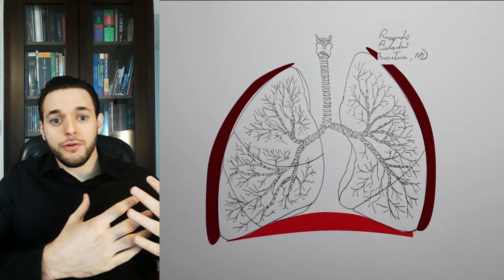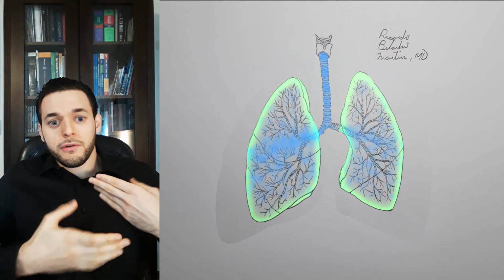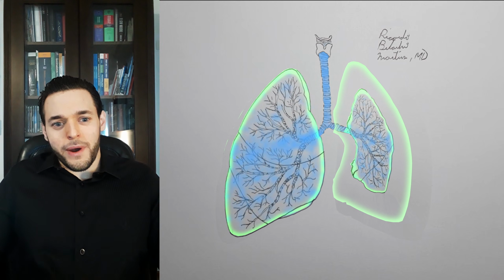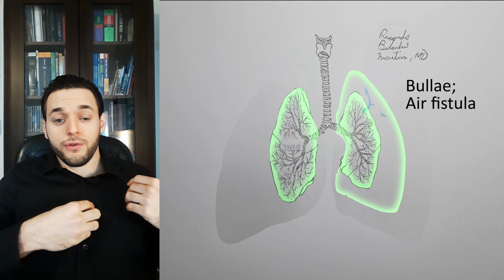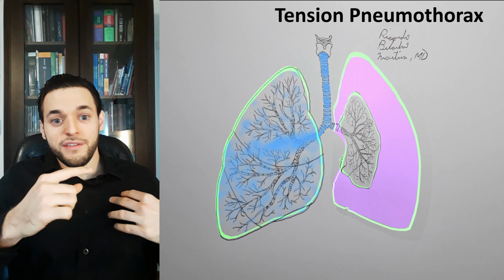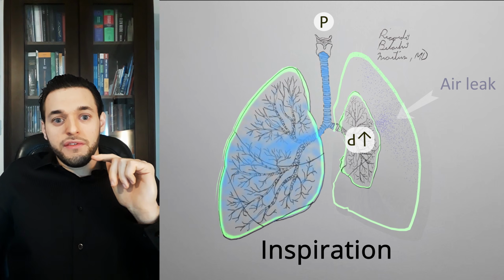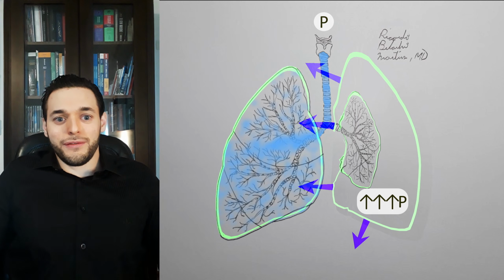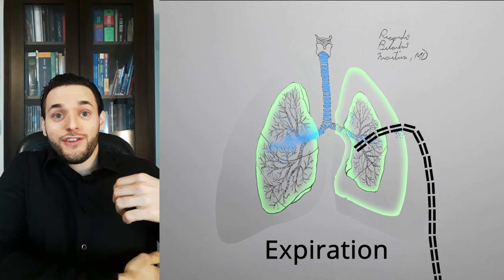Understanding Pneumothorax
Illustrated explanation on Pneumothorax, including Tension Pneumothorax and Chest Tube treatment animations.
PS.: How many "P"s are there in "Pneumothorax Pathophysiology: Pleura, pleural space and positive pressure"?! Hahahaha

Chapters:
00:00 - Animated medical illustration
00:29 - Normal lung physiology
01:43 - Pleura and Pleural space
02:53 - Pathophysiology
04:14 - Etiology
05:34 - Tension Pneumothorax
06:50 - Mechanism
08:06 - Complications
09:13 - Diagnosis and Findings
10:01 - Treatment

This video used a sound from "Astounded, Christopher J Astbury (Switzerland)".

Pneumothorax is the presence of air within the pleural cavity, separating the visceral and parietal pleura and abolishing the normal negative intrapleural pressure. The result is elastic recoil–driven collapse of the affected lung and impaired ventilation–perfusion matching. A pneumothorax animation or pneumothorax pathophysiology animation makes this pressure shift and loss of pleural adhesion visually explicit.

Air can enter after a punctured lung (alveolar or visceral pleural breach) or via the chest wall with disruption of the parietal pleura. In both routes, the gradient that normally keeps the pleural surfaces apposed is lost, and the lung recoils. A pneumothorax mechanism animation, paired with a pneumothorax diagram or pneumothorax illustration, clarifies these sequences frame by frame.

A spontaneous pneumothorax typically follows rupture of subpleural blebs (primary) or occurs in the setting of underlying lung disease (secondary). Sudden pleuritic chest pain and dyspnea reflect rapid pleural pressure change and acute volume loss. A spontaneous pneumothorax animation can demonstrate the formation and failure of a bleb and the subsequent ingress of air into the pleural cavity.

Tension pneumothorax arises when a one-way valve permits air entry on inspiration but prevents egress during expiration, progressively raising intrapleural pressure. The escalating pressure compresses the ipsilateral lung, shifts the mediastinum, and impairs venous return, producing respiratory and hemodynamic compromise. An animation tension pneumothorax or tension pneumothorax illustration shows this dynamic mediastinal shift and vena cava compression.

For learners, a pneumothorax medical animation that integrates labeled layers of the pleura, staged pressure curves, and comparative clips of simple versus tension pneumothorax—a full tension pneumothorax animation—reinforces mechanisms and clinical consequences. Consolidating these visuals with a succinct pneumothorax diagram helps translate the concept of “air where it should not be” (pneumotorax) into a clear understanding of how structure dictates function and dysfunction.